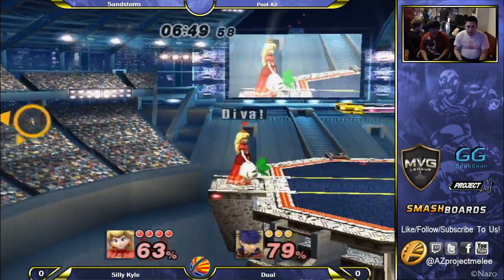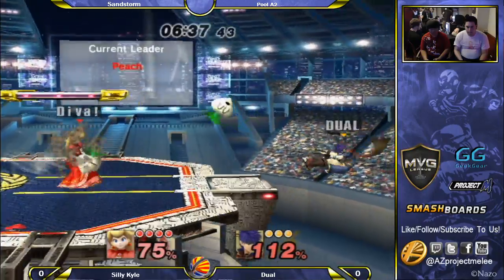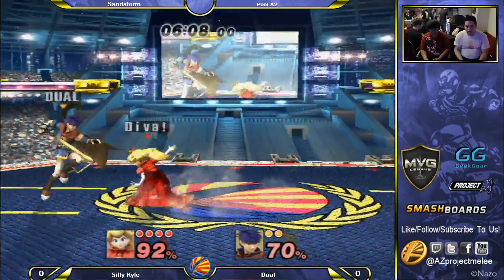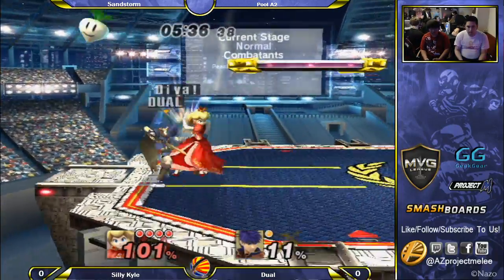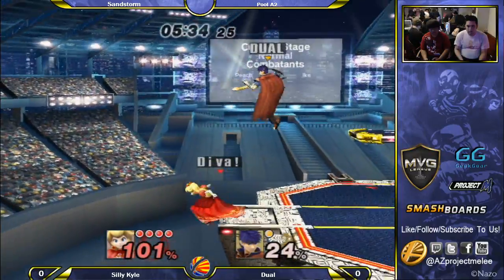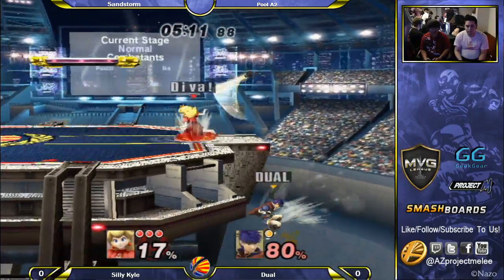Sandstorm Pools Silly Kyle Peach vs Dual Ike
Please check us out on other media!